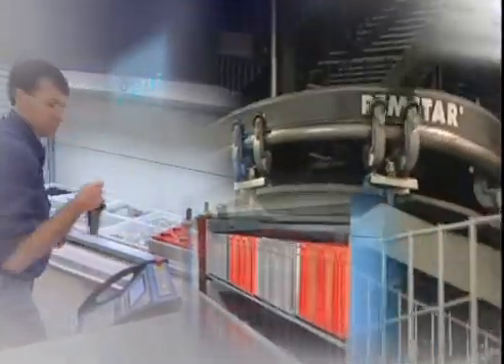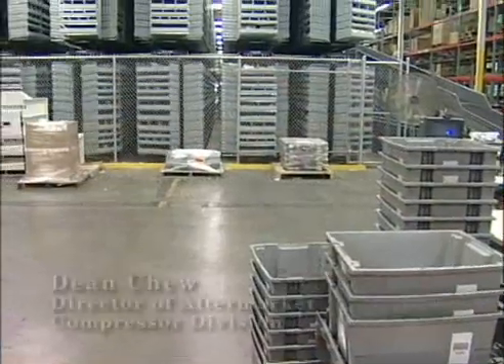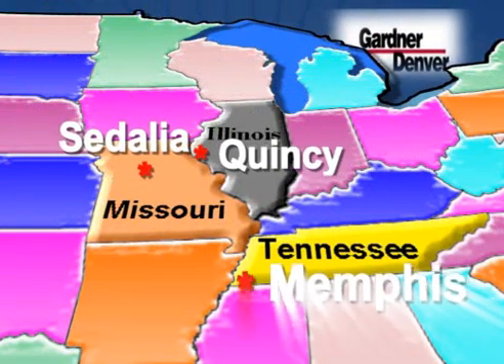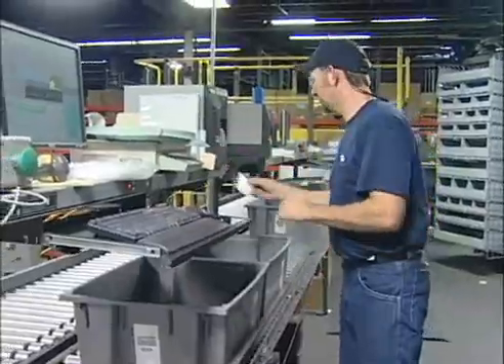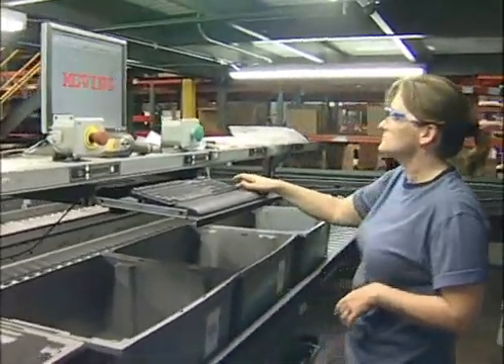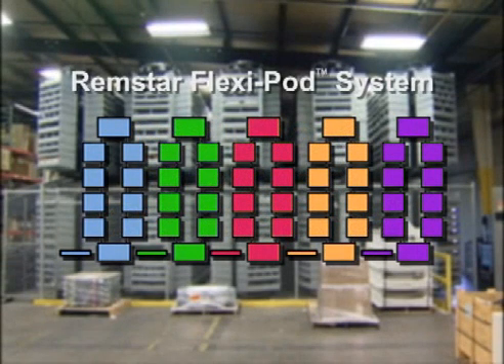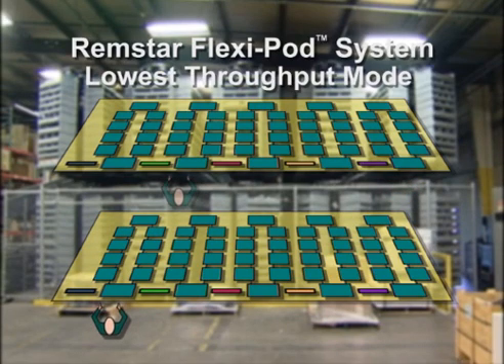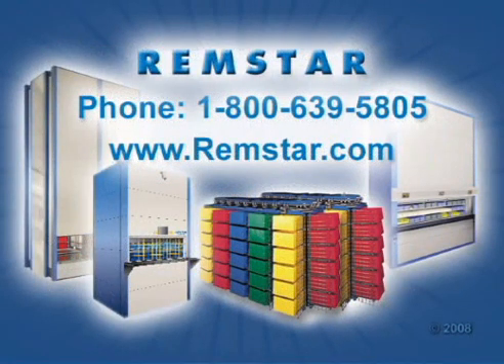Remstar Carousels Used In Gardner Denver Automated Parts Distribution Center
Remstar horizontal carousels are used in Gardner Denver's state-of-the-art distribution center. This one automated system allowed Gardner Denver to eliminate additional facilities and increase efficiencies.